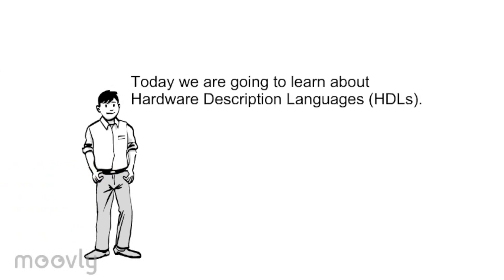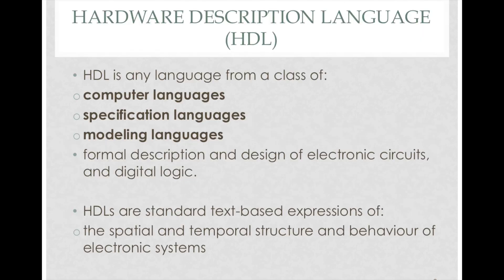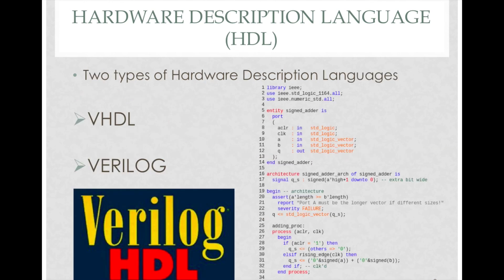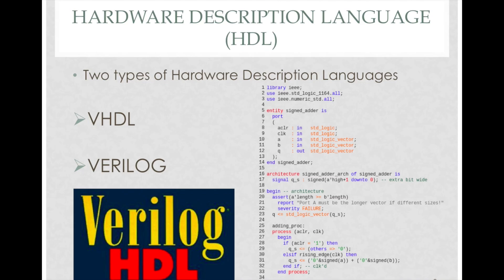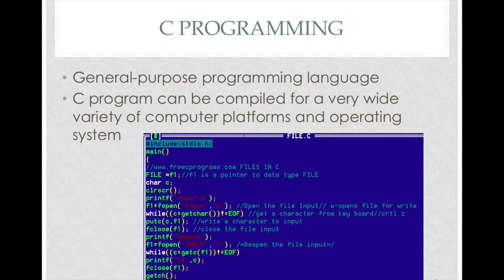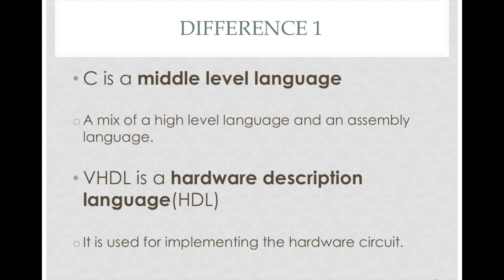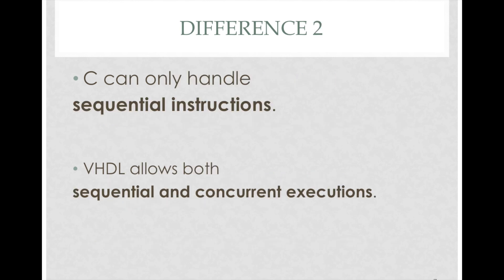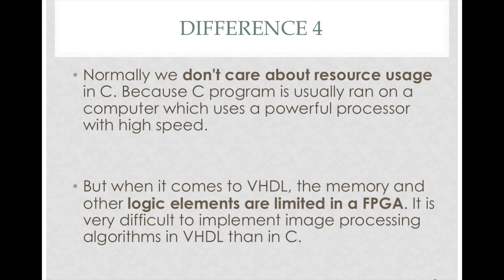Difference between Hardware Description Language (HDL) and Computer Programming Language (C)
The difference between Hardware Description Language and a Computer Programming Language? The answer is here! C programming language and VHDL are used as examples to compare these two.